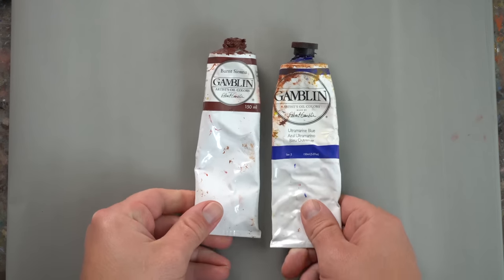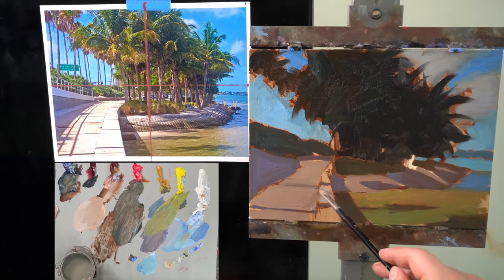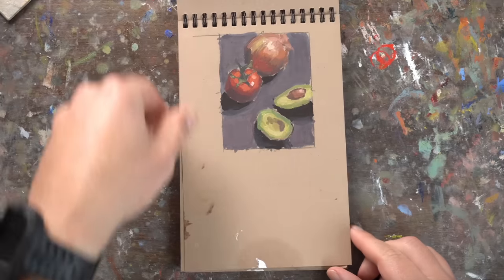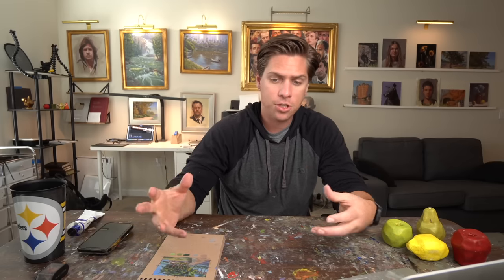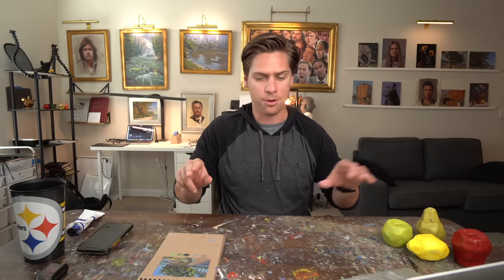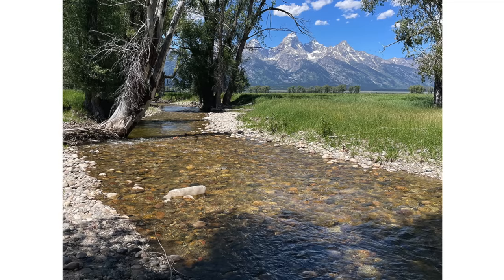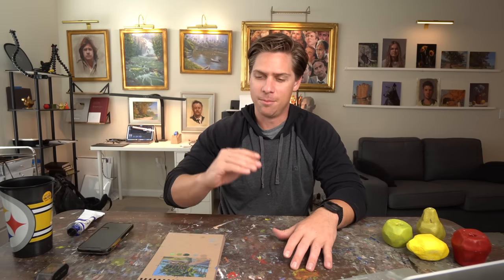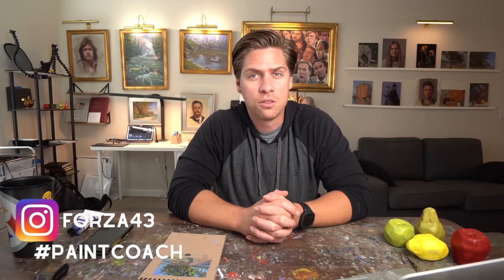My 10 Best Oil Painting Short Cuts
Take your painting to the next level with my courses!
BOOKS I LIKE
Andrew Loomis Book
Chelsea studios non toxic paint thinner